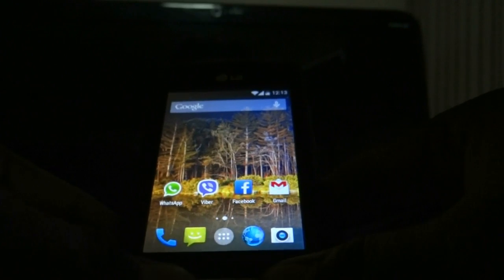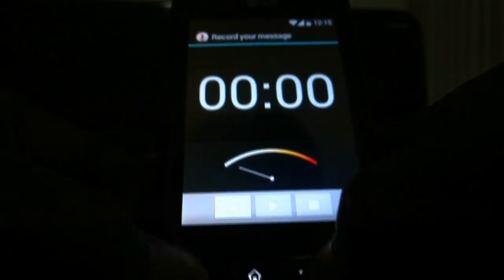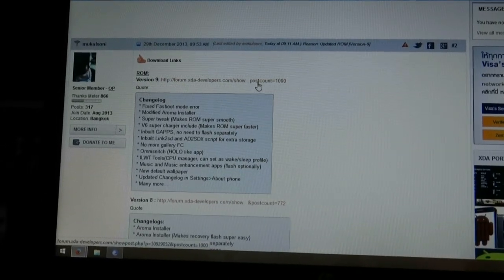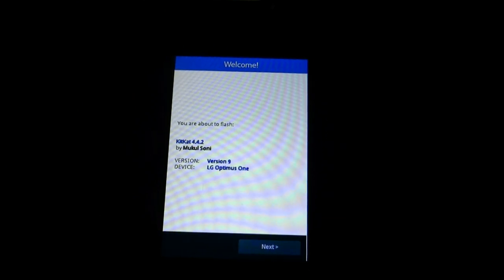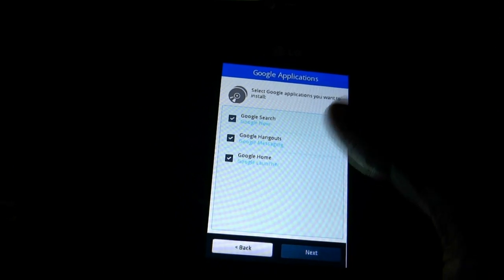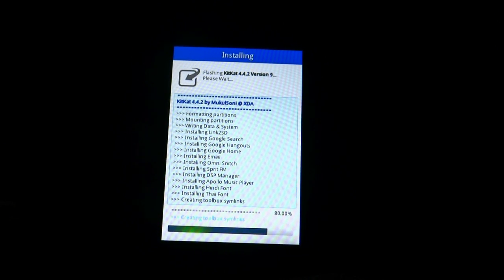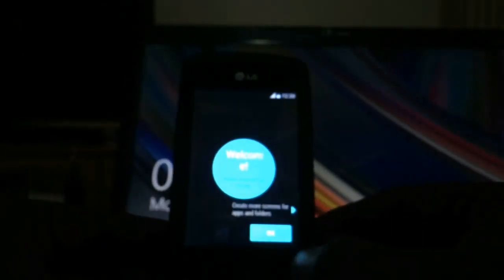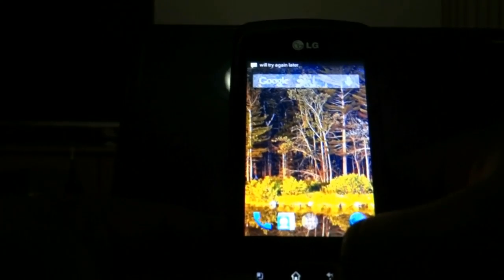LG - P500 Kitkat 4.4.2 ROM (CM-11)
Installation instructions posted on the above thread.